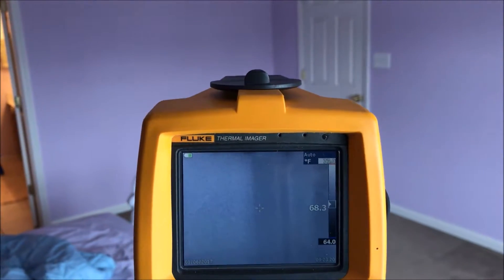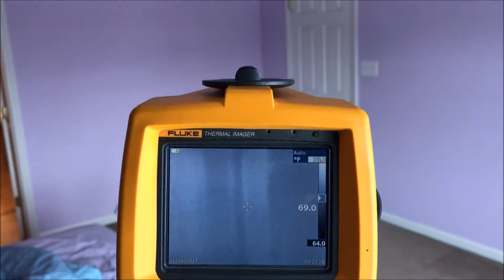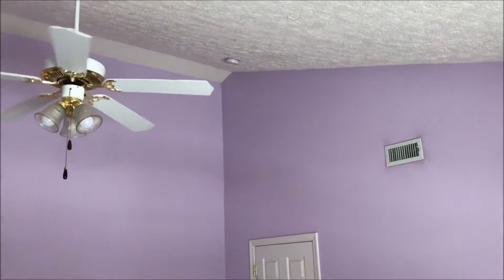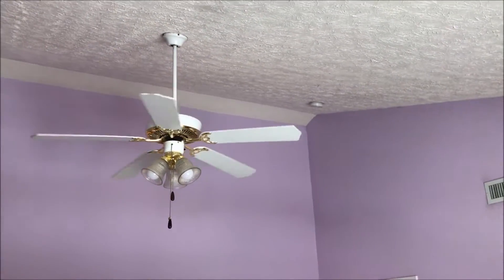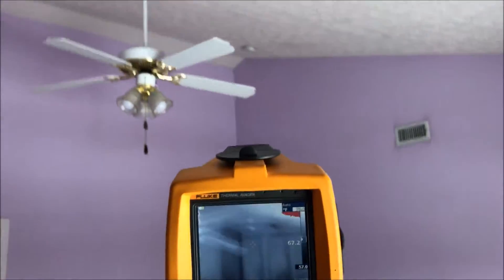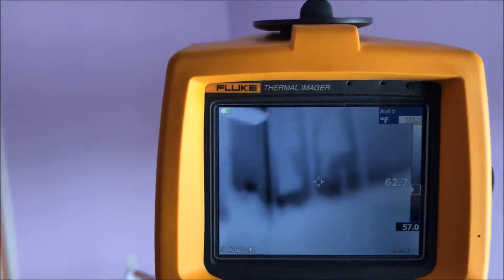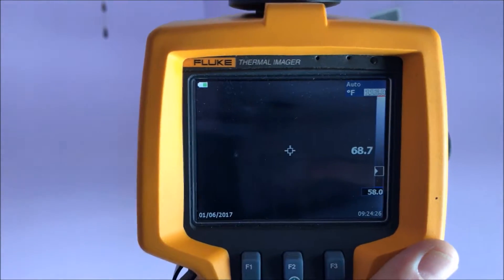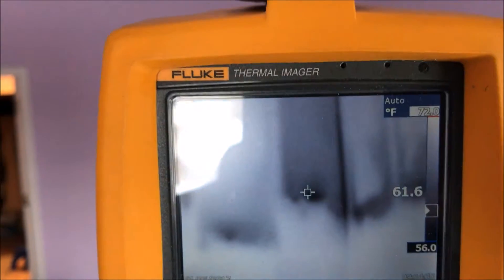Louisville Home Inspector Explains About Poor Attic Insulation With Thermal Imaging Camera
Louisville, KY based home inspector Ben with ABI Home Services explains why you don't want to use fiberglass batt insulation in your attic.  When you look at an attic wall with a thermal imaging camera you can see the voids in the coverage.

You can learn more about thermal imaging inspections and why its use is vital to a real home inspection.